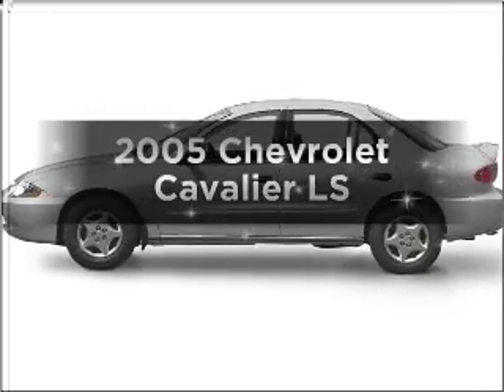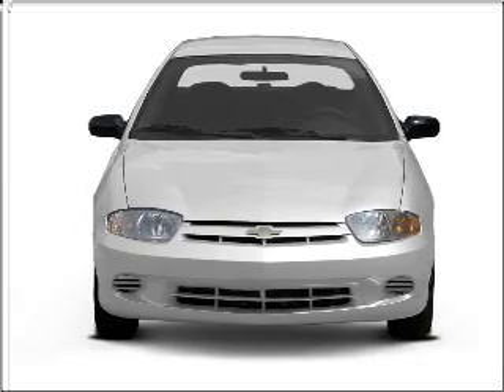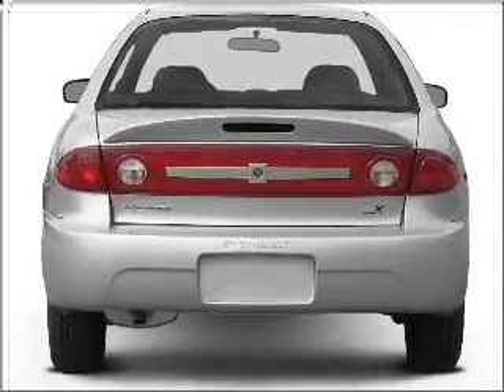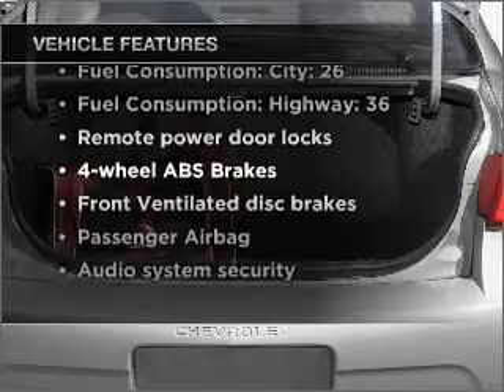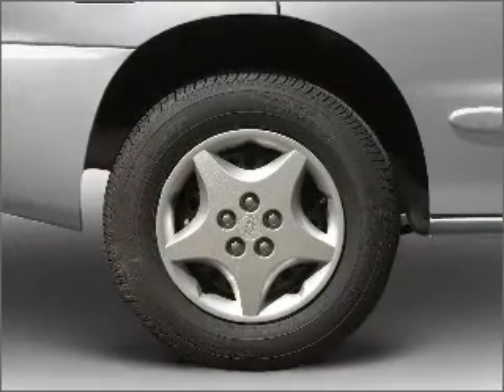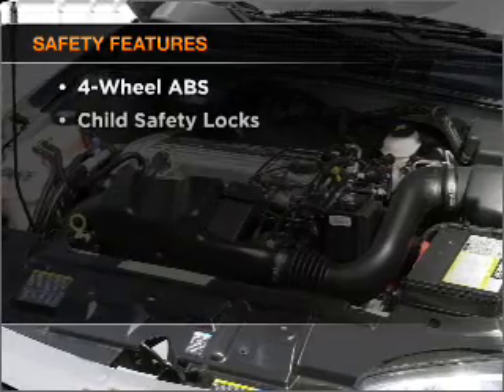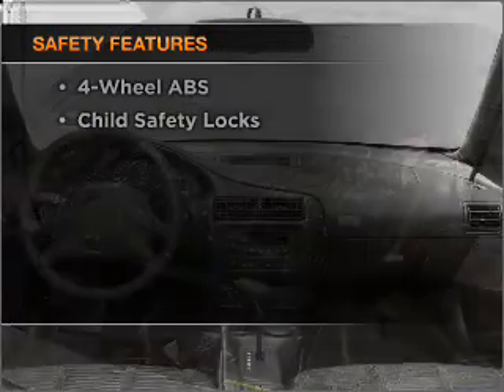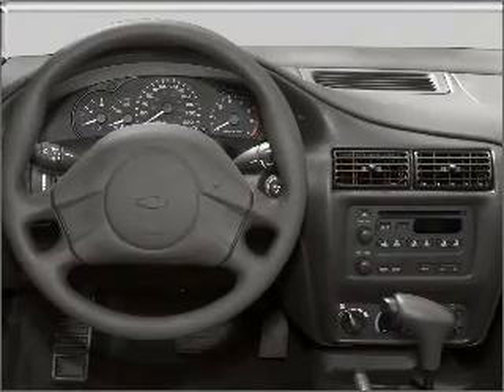2005 Chevrolet Cavalier - CEDAR LAKE IN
Year: 2005
Make: Chevrolet
Model: Cavalier
Trim: LS
Engine: 2.2 liter inline 4 cylinder 16 valve
Transmission:
Color: Victory Red
Mileage: 99084
Address:
11009 W 133RD AVE